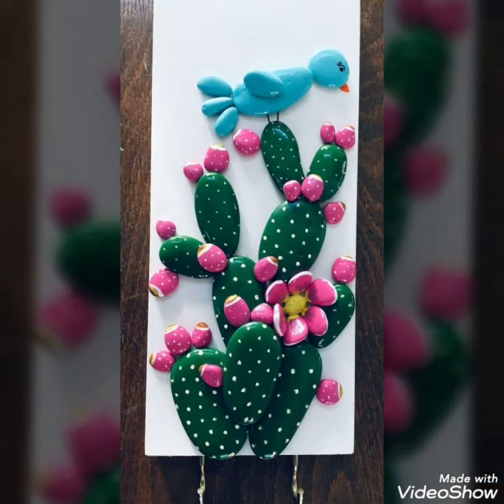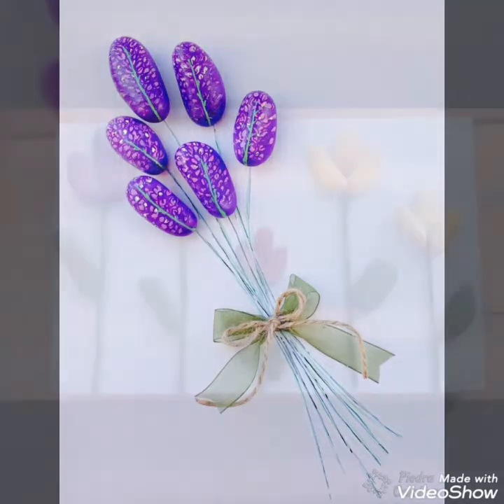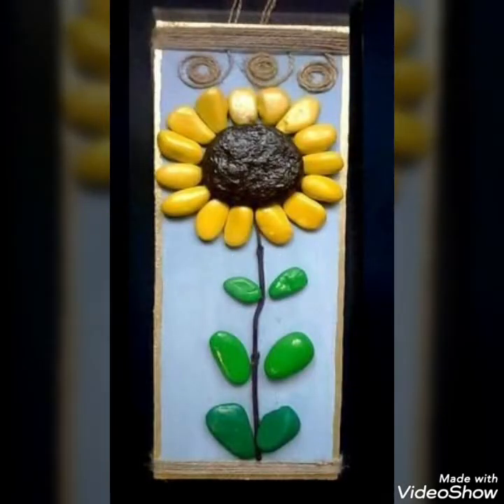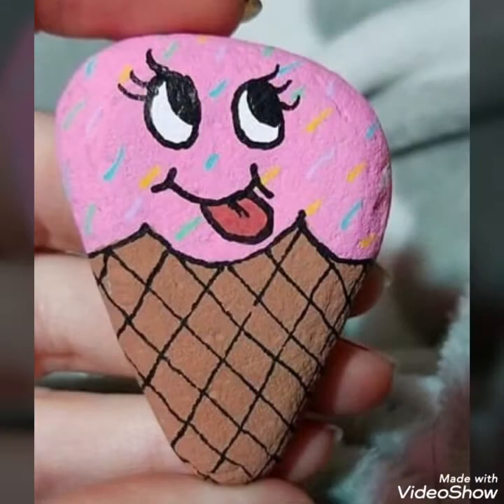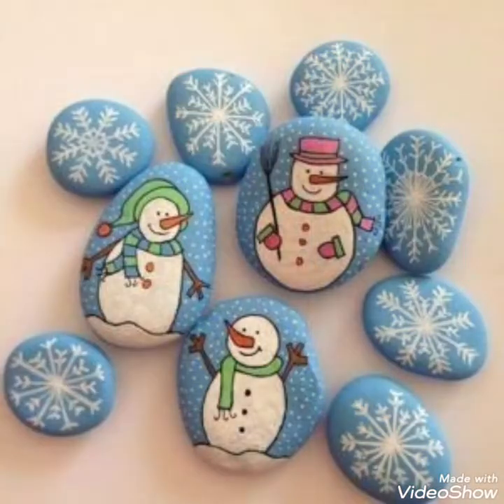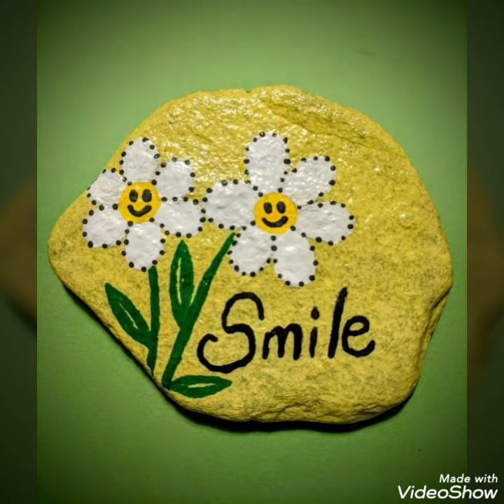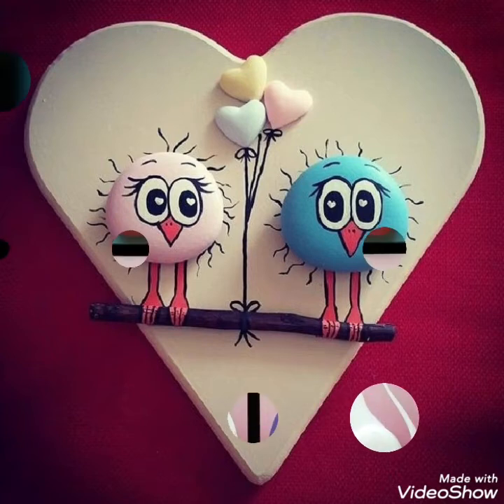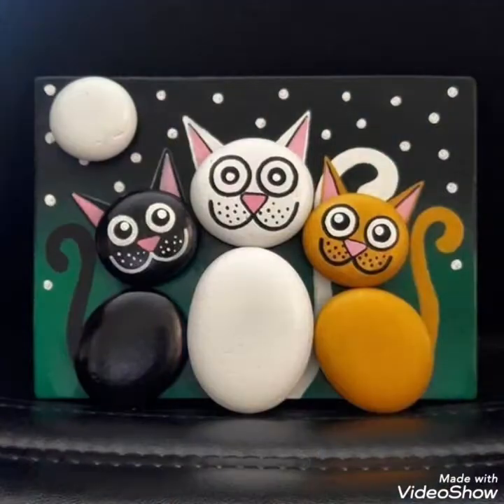Creative Ideas For Pebble | Pebble Art | Pebble Craft Ideas | Amazing Craft Ideas